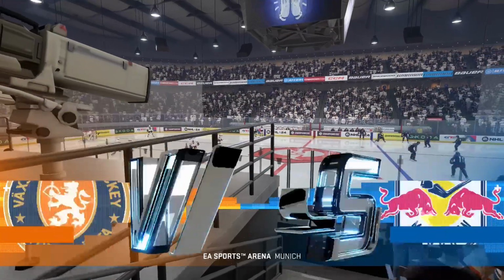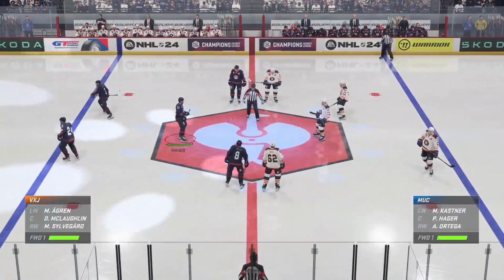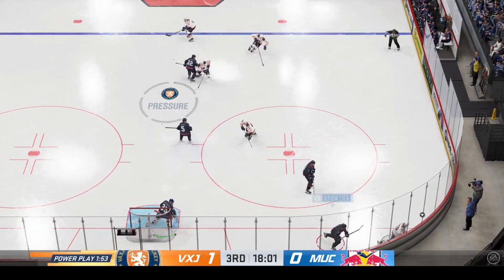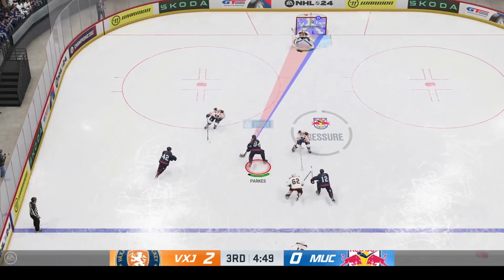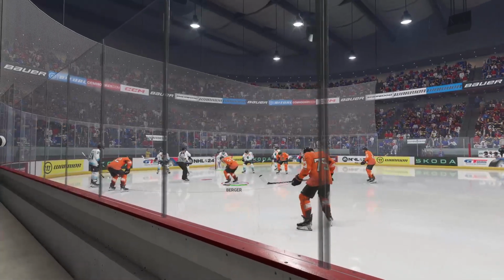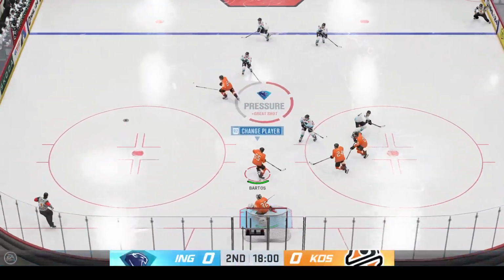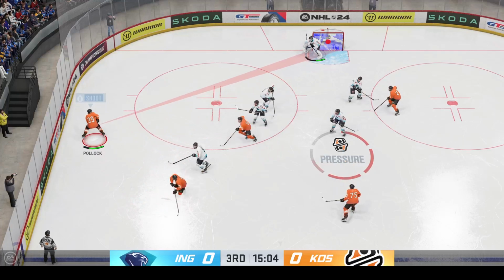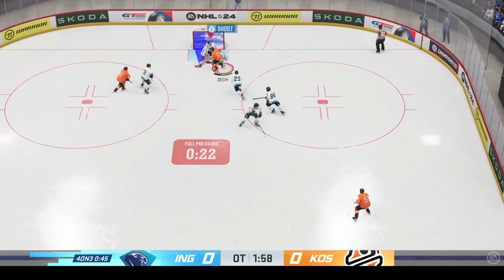NHL 24 Champions Hockey League